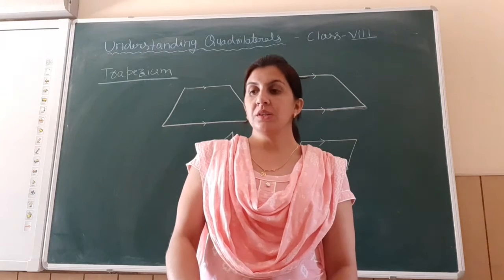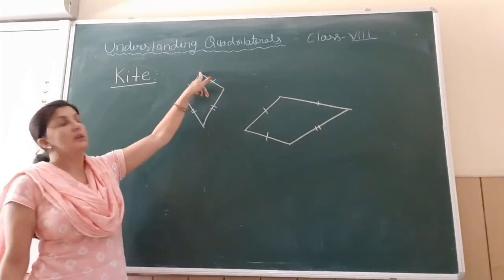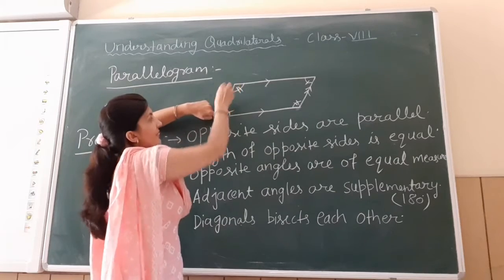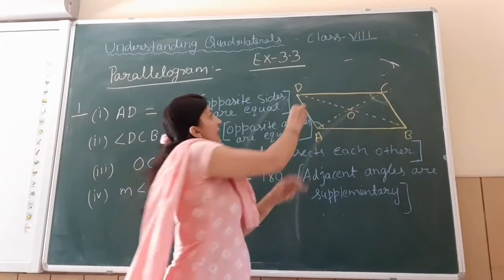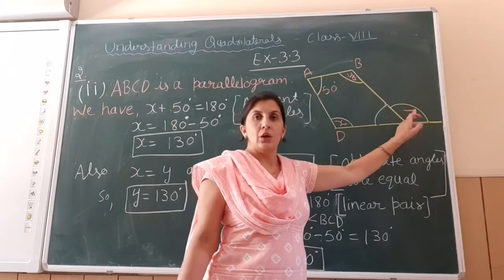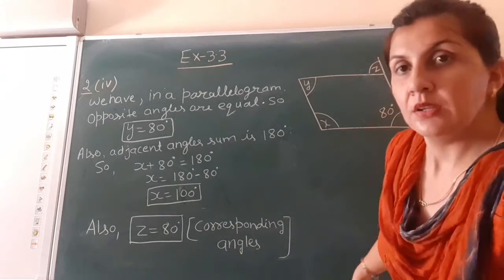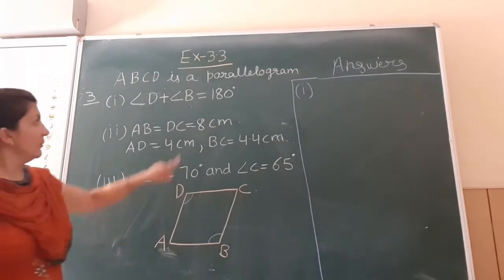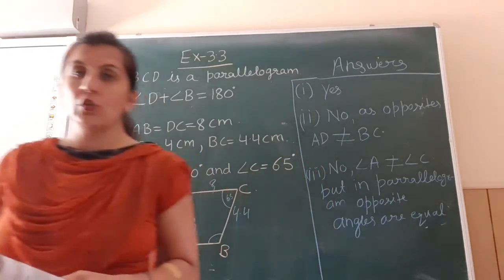class 8 Maths ex-3.3(sum no:1-4)